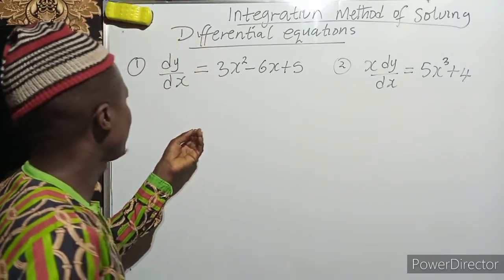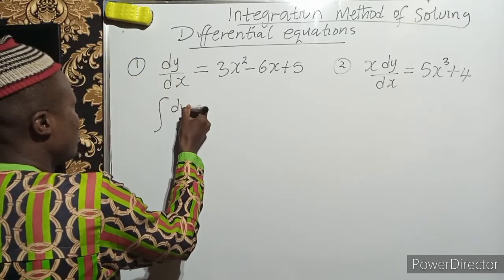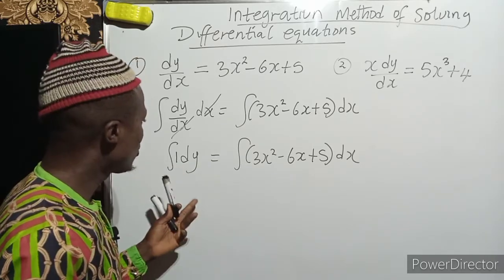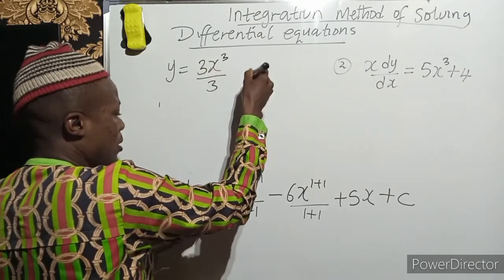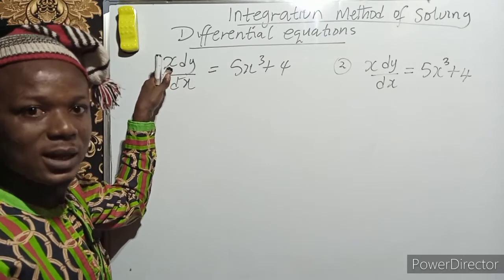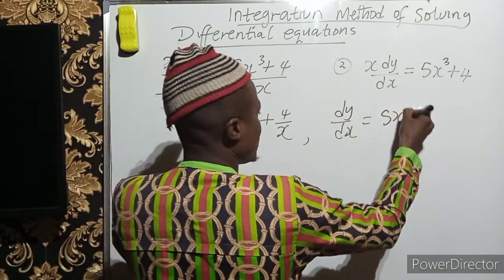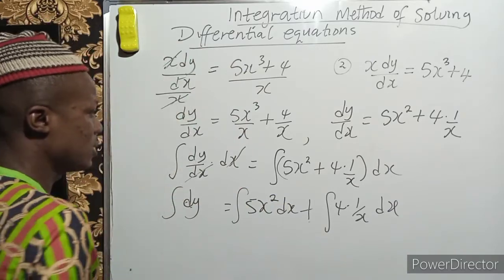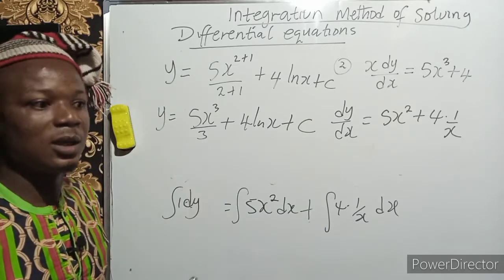Solving Differential Equations by direct integration